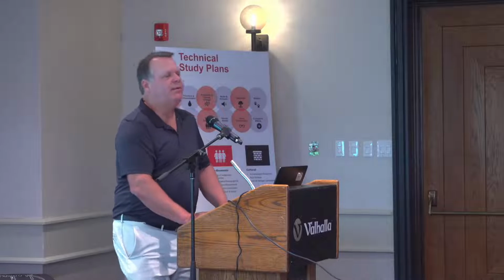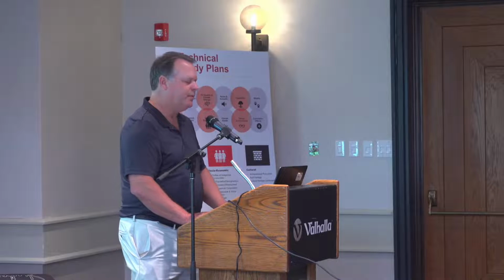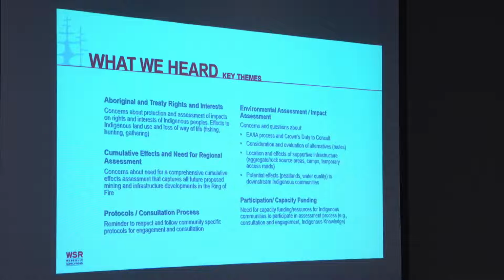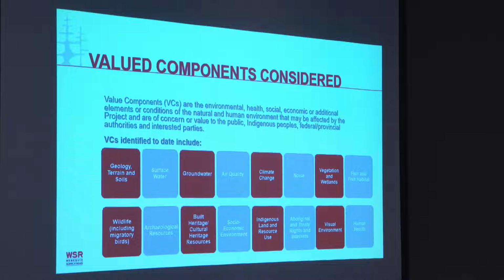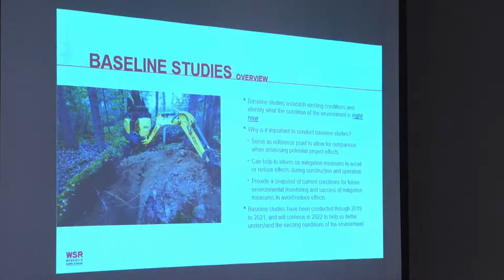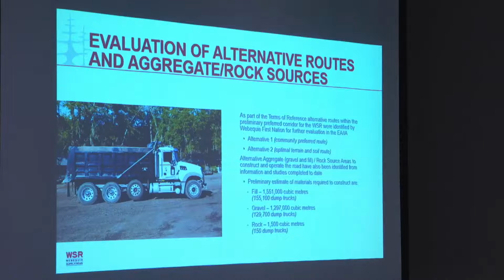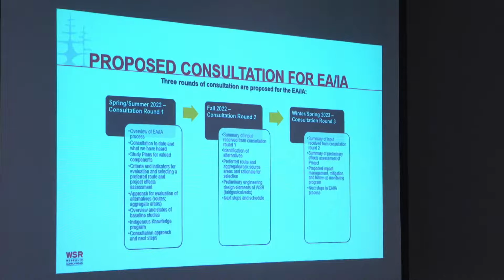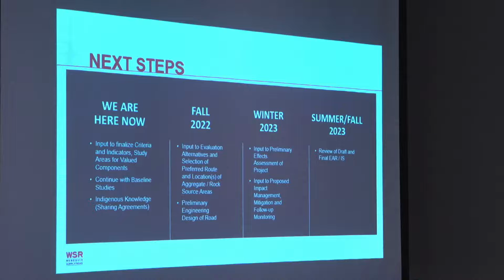WSR Presents: Open House #1 2022 Thunder Bay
Welcome to the replay of our open house where we update on the Environmental Assessment.